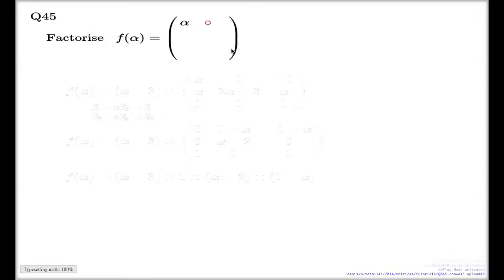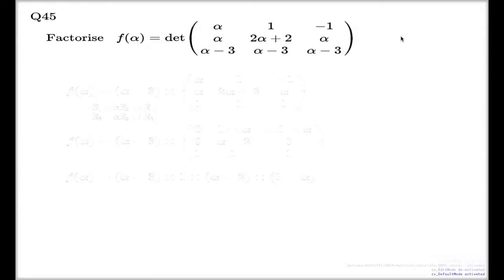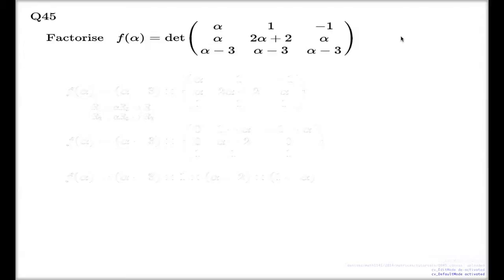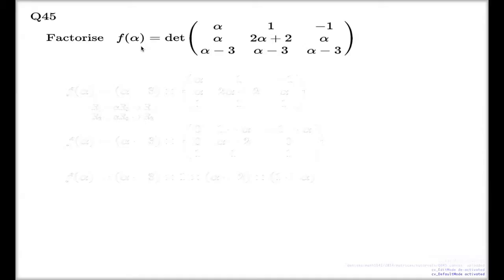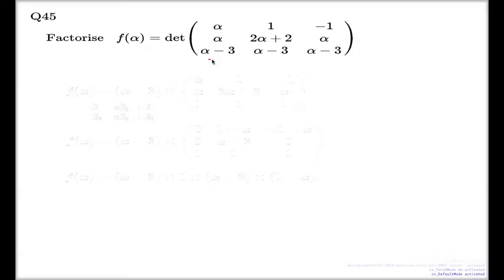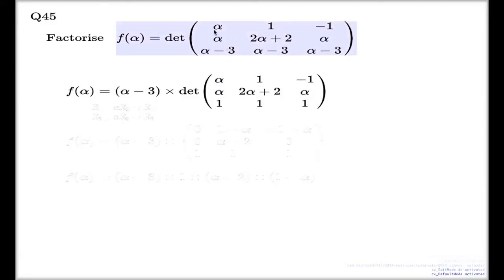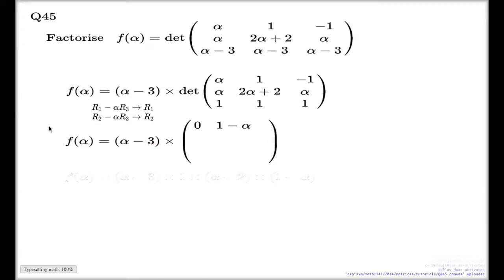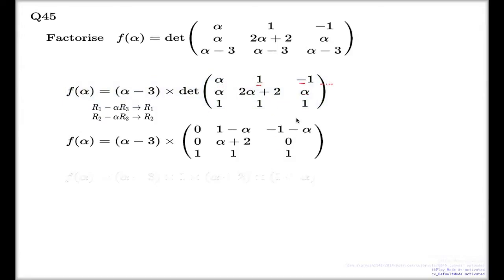Tutorial Q45 Chapter 5 -- Factorisation of determinant with respect to a parameter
I use row operations and the methods of minors to factorise given determinant into linear factors.